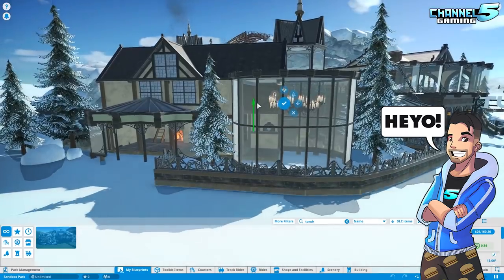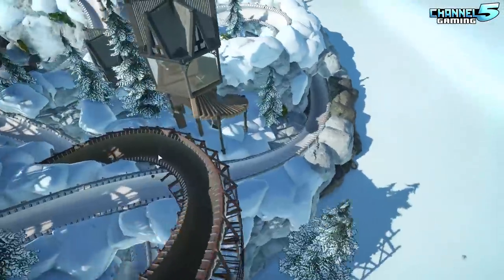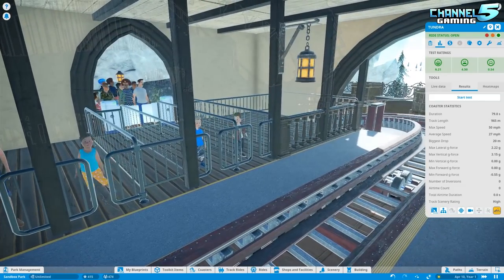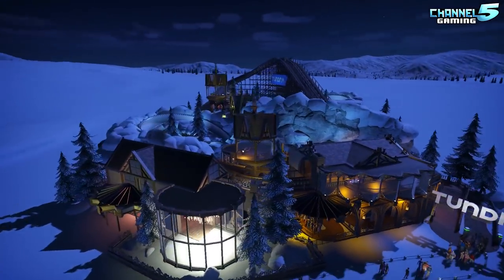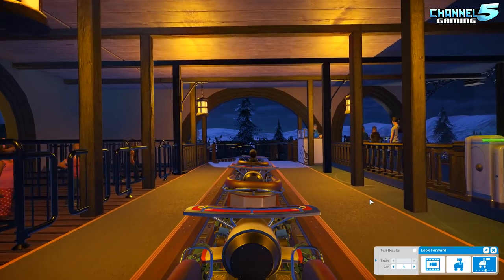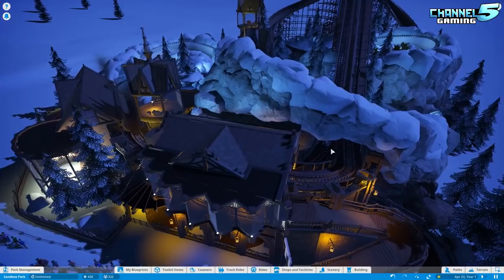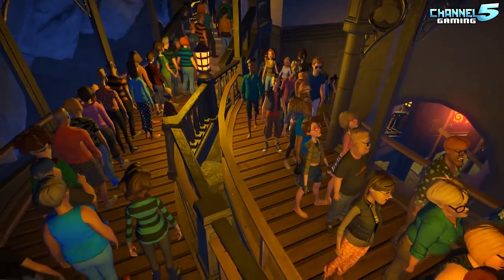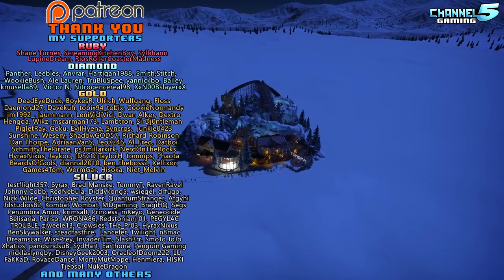Tundra Bobsled Coaster | Coaster Spotlight 591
Tundra is a compact bobsled coaster rushing through a fantasy mountain village. This blueprint contains a coaster, a station and a small restaurant on the side. Created by MRvanderPants

It's Simple!
Follow the instructions in new-member-lobby